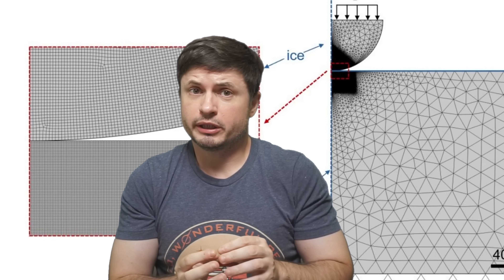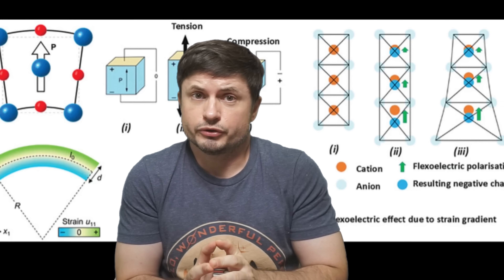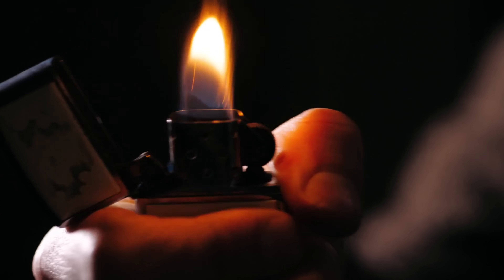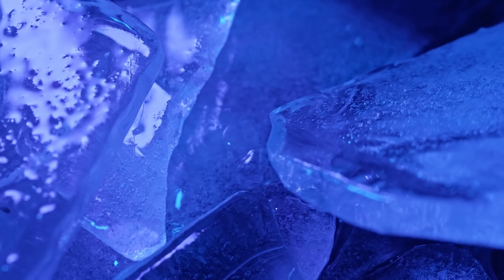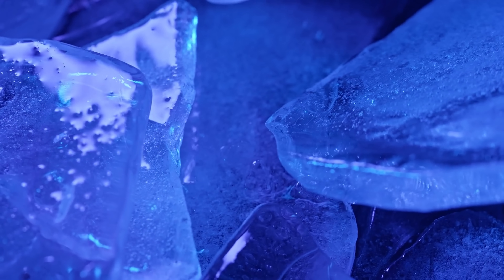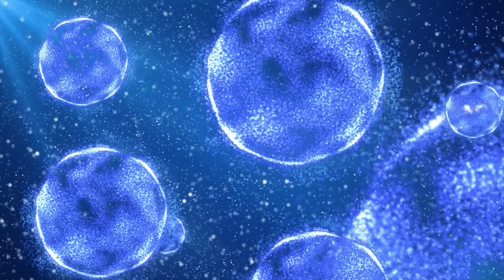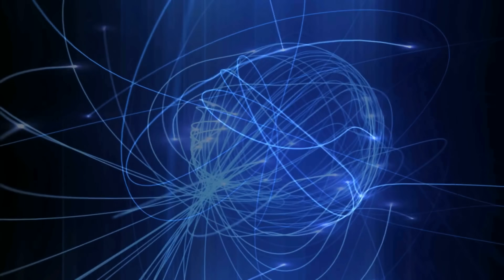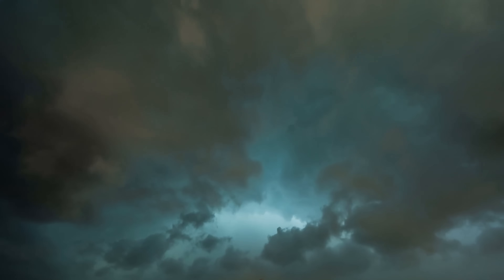Shocking Discovery That Water Ice Can Produce Electricity, Possibly Explaining Lightning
Hello and welcome! My name is Anton and in this video, we will talk about a discovery that ice can indeed create electricity

0:00 Water ice just surprised us! Flexoelectricity
1:20 What is flexoelectricity?
3:05 Piezoelectricity comparison
4:20 Water molecules and ice structure
5:20 Study that demonstrates piezoelectricity in water ice
6:25 Anomaly at low temperatures - ferroelectricity
9:20 Why does this matter? Lightning formation!
11:30 Technological application